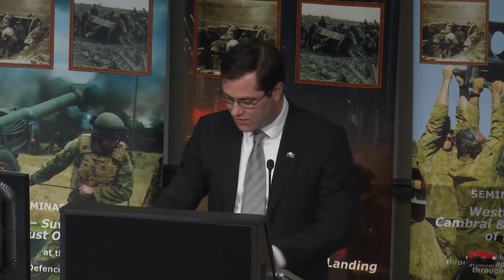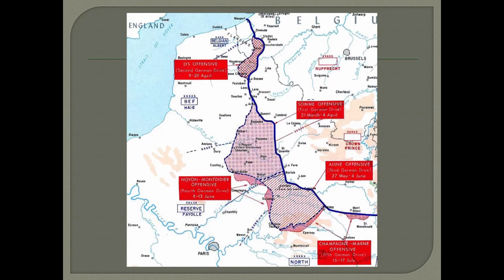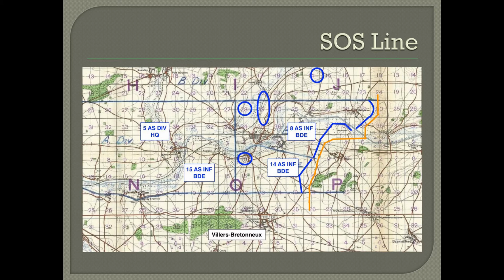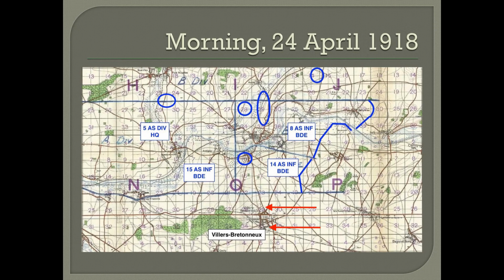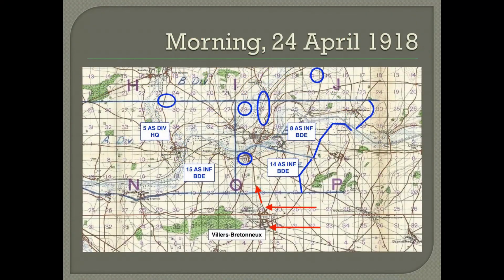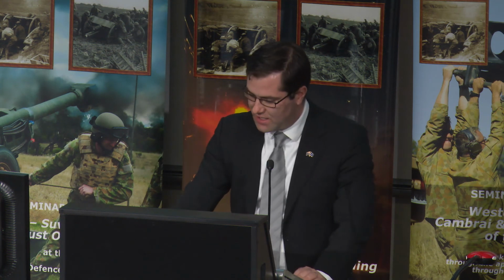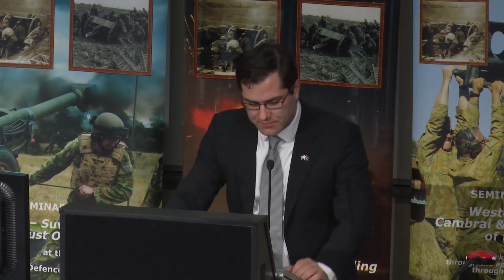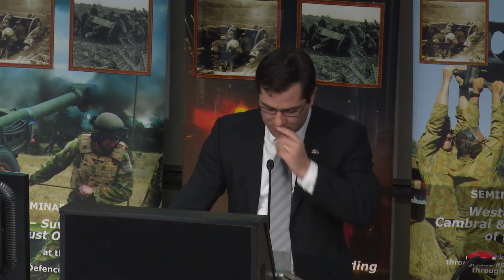The role of artillery at the battles of Villers-Bretonneux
The speaker explains the role of artillery in counterattack by Australian forces at the battles of Villers Bretonneux, and contribution of these actions to turning the tide of the German Spring Offensive.

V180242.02